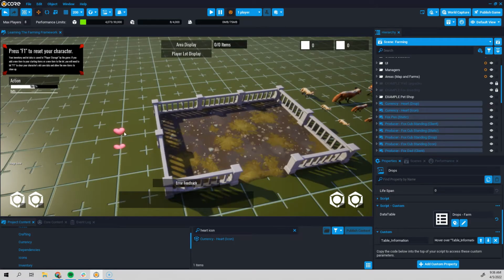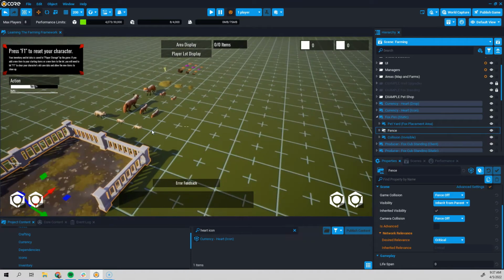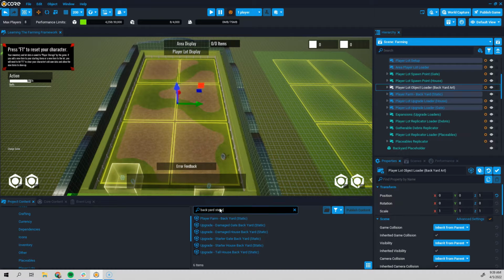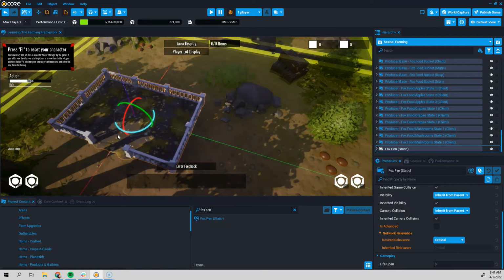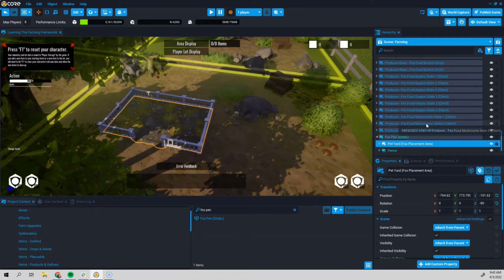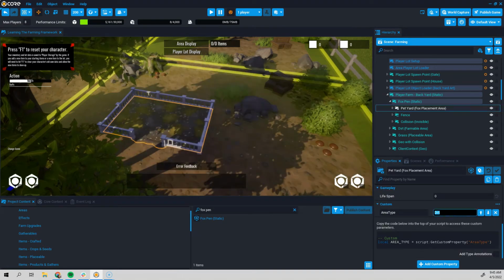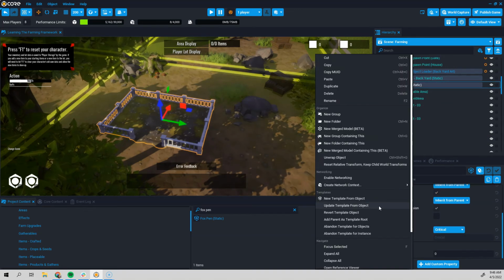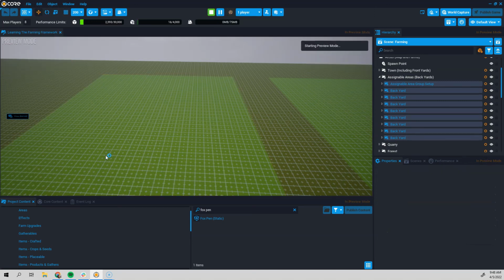Fox Friends 2 - Pen Placement Area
Part 2 of the "Fox Friends" tutorials exploring how to create the systems needed for pets and pet breeding. Learn how to add placeable area themed as a fox pen. This video set is part of the larger "How to use the Farming Framework" playlist teaching creators how to use the Farming Framework on CoreGames.com.

0:00 - Template Contents
1:06 - Setting up the Backyard
3:20 - Bringing out the Pen
4:19 - The Placeable Area
7:14 - Removing the templates
8:20 - Testing